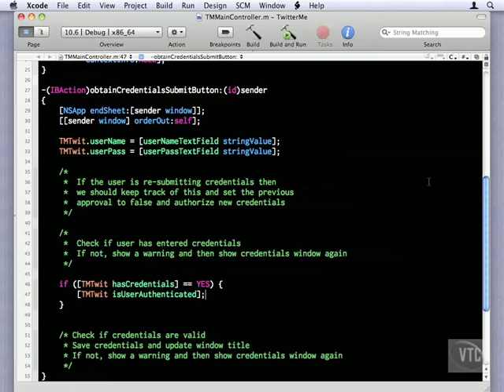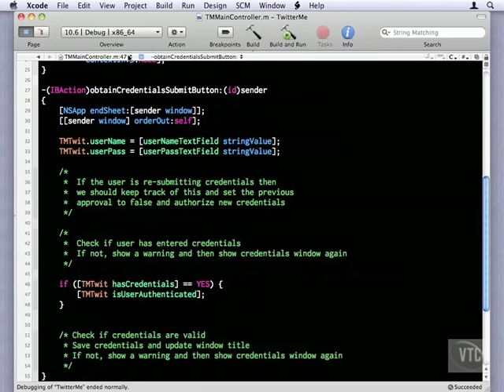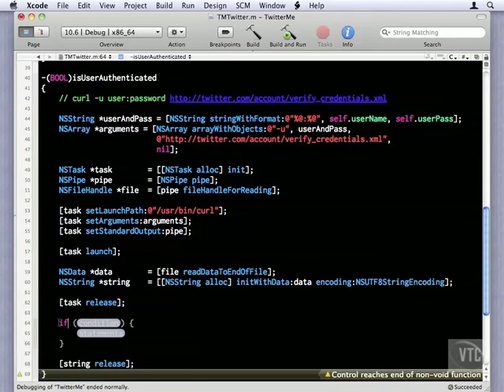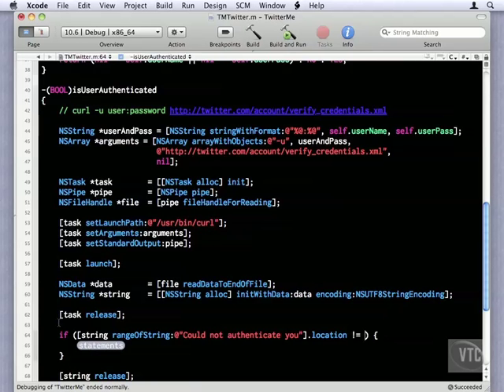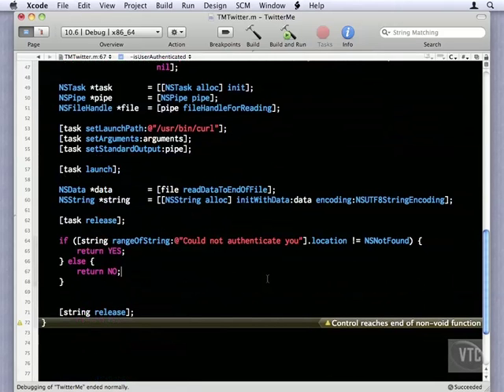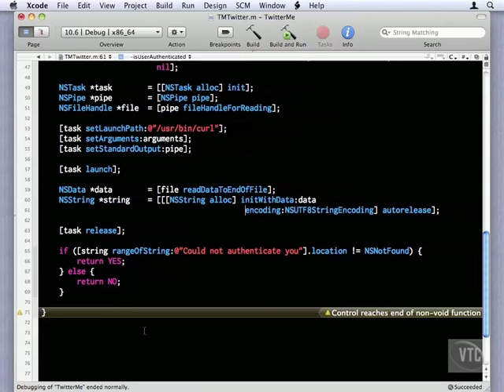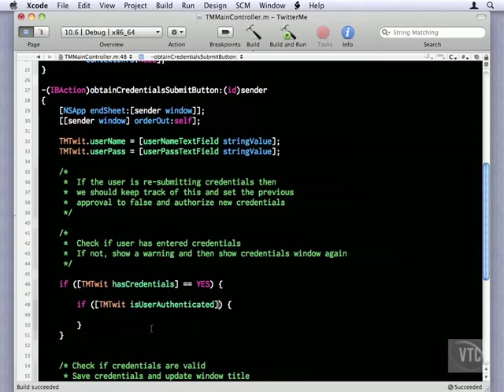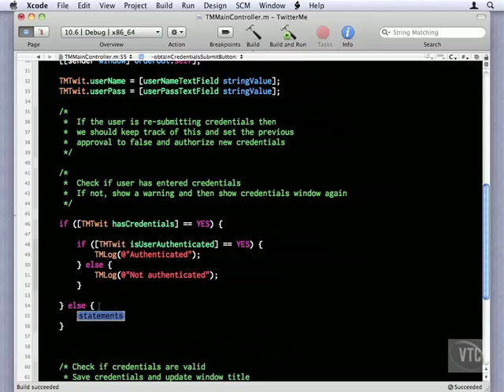06 14 Authenticate Credentials NSTask pt 3